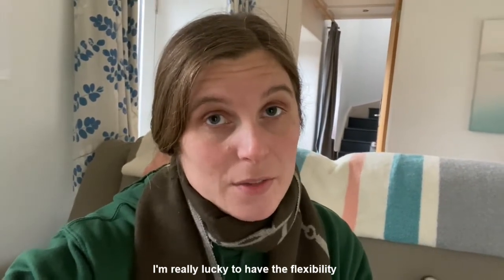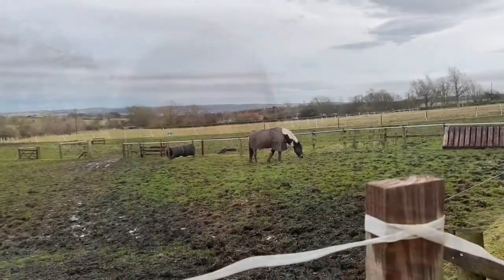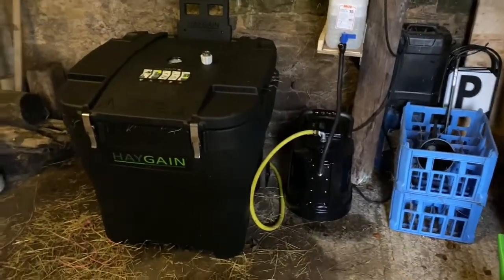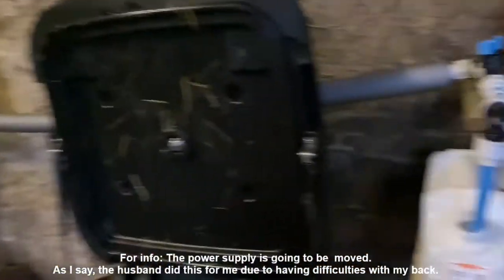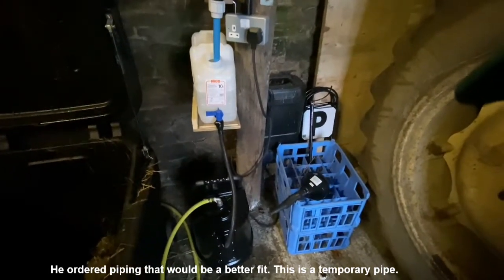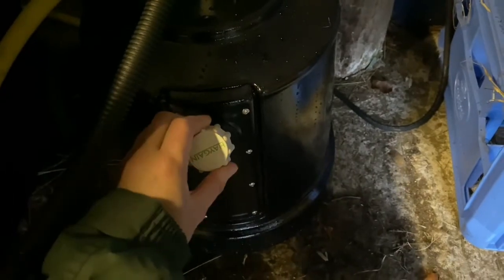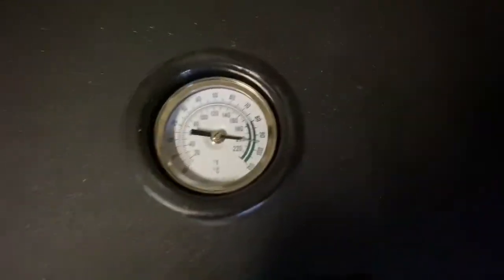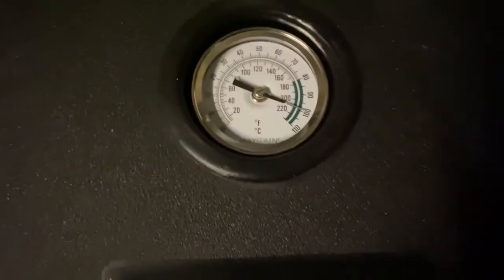Haygain Hay steamer first impressions | Is it any good? - 23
Despite  my best efforts, my horses do still struggle with a bit of a cough. As a 'last ditch' effort, we decided to invest in a hay steamer and chose Haygain for the reviews and advertising. In this vlog I give a walk through of using the steamer as well as my thoughts on improvements that in my opinion, it needs.

For anyone new to my channel, my horse was diagnosed with facet joint arthritis, kissing spines and negative plantar/palma angles in the hooves. I am currently taking my horse barefoot to try and improve his hooves.

I am not a qualified saddle fitter, physio, vet or farrier. I am merely sharing my experiences with my horse and will always suggest that people get professional advice, if they believe they have any issues that need attention.